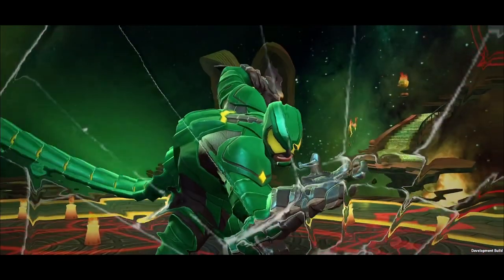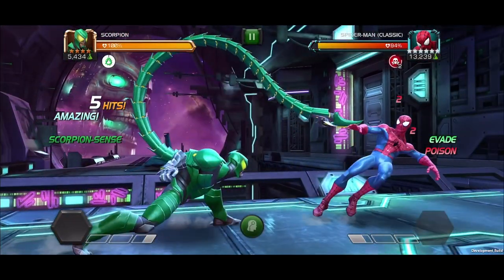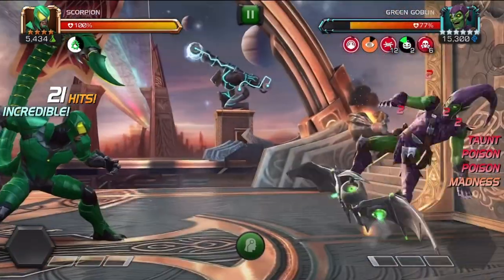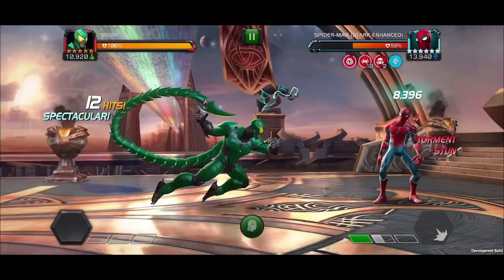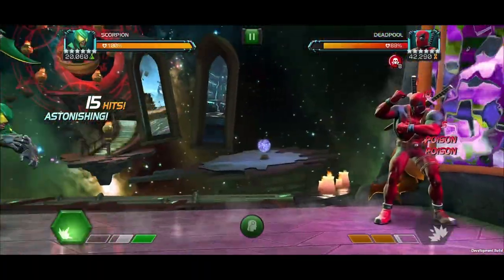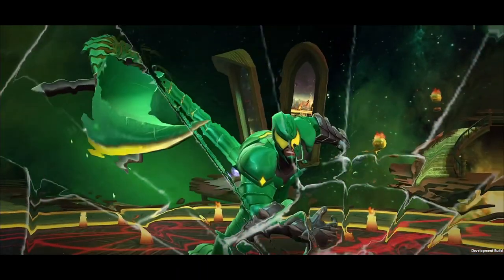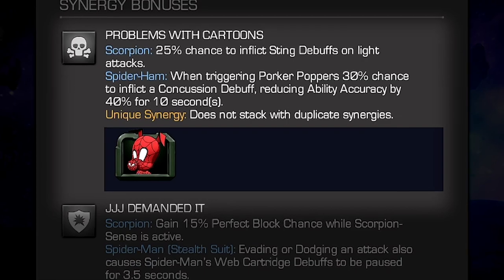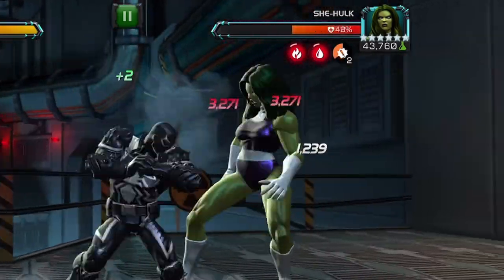Deep Dive: SCORPION | Marvel Contest of Champions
Stack on powerful sting debuffs and taunt your opponents into damaging themselves when they launch a Special Attack!

0:00 INTRO
0:37 ABILITIES
3:20 SPECIAL ATTACK 1
3:59 SPECIAL ATTACK 2
4:40 SPECIAL ATTACK 3
5:29 SIGNATURE ABILITY
6:12 HOW TO USE SCORPION
7:36 ALTERNATE SPECIAL ATTACK 3 FIGHT LOOP
8:11 SCORPION BEST USES
9:03 SCORPION’S SYNERGIES
11:38 OUTRO